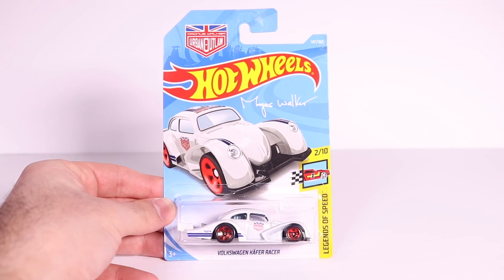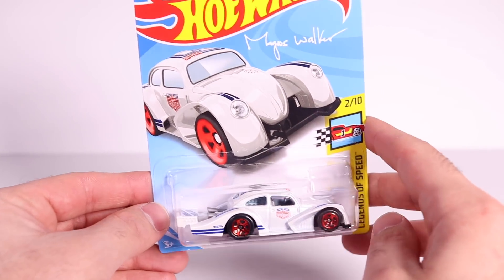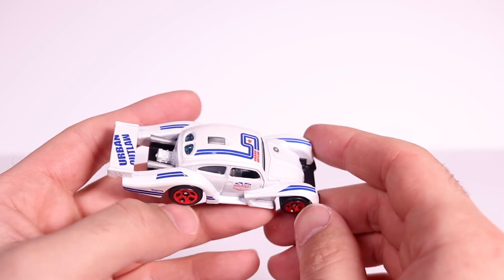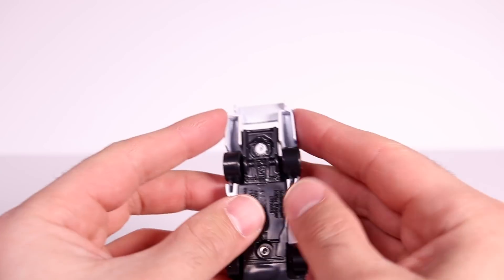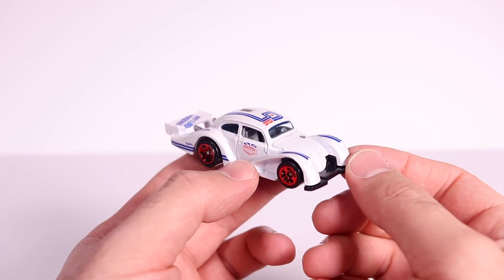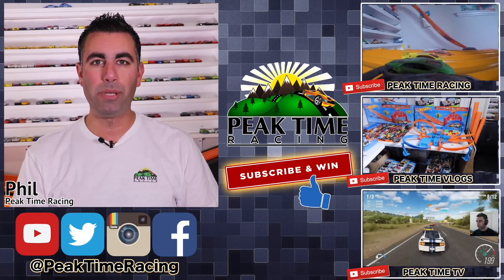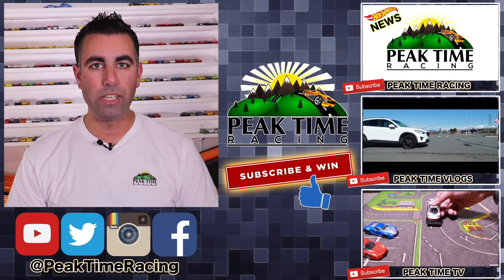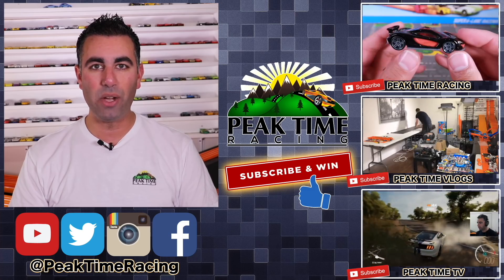HOT WHEELS VW KAEFER RACER (New Color) - REVIEW